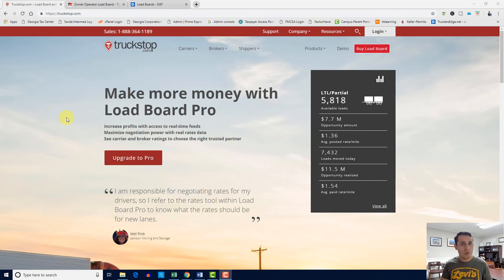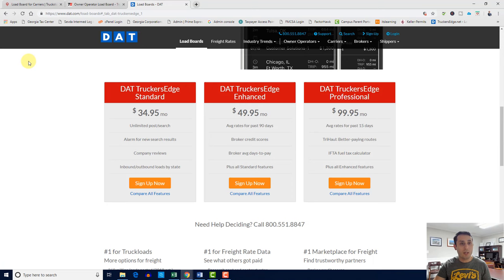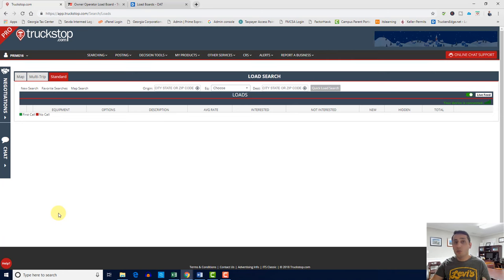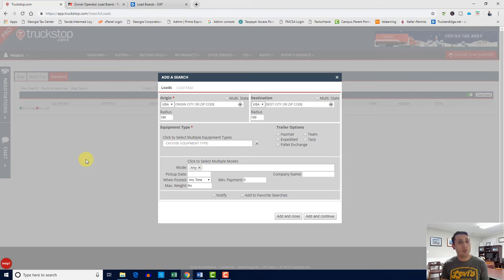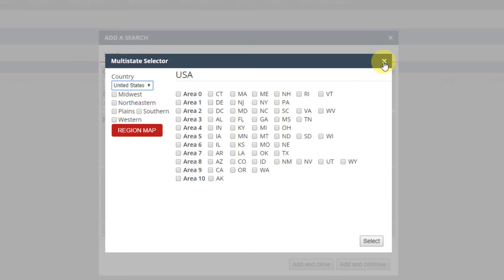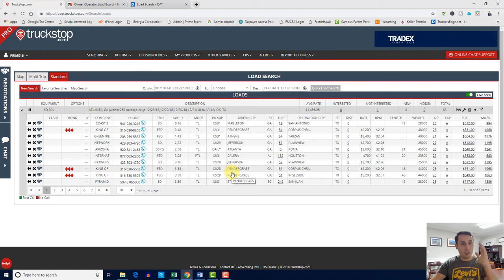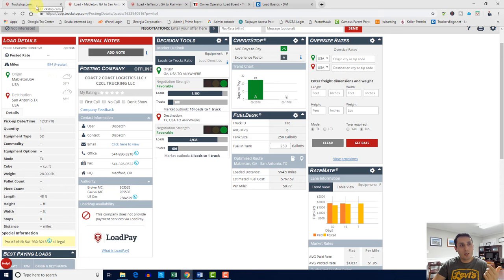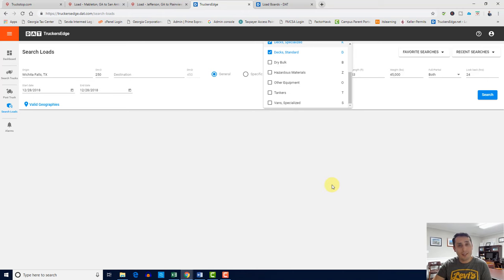Advanced Training on Truckstop Load Board for Dispatchers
Welcome to the official YouTube channel of Dispatch Trucks! 📈